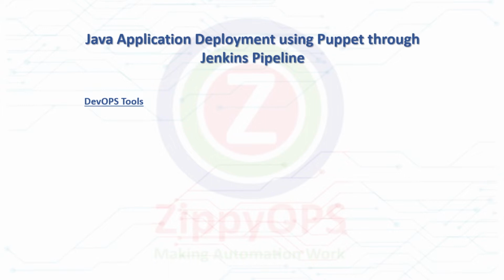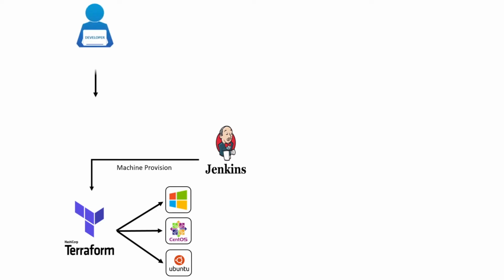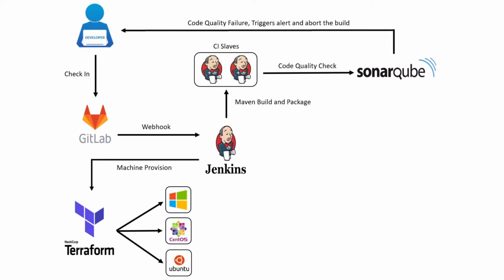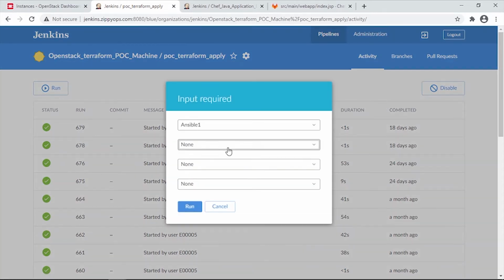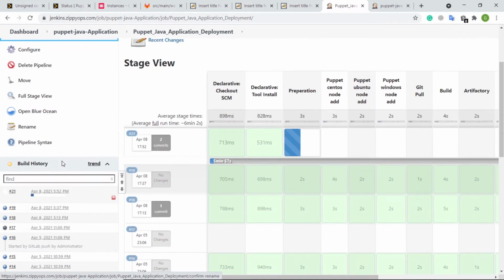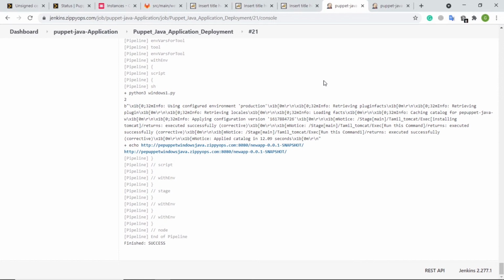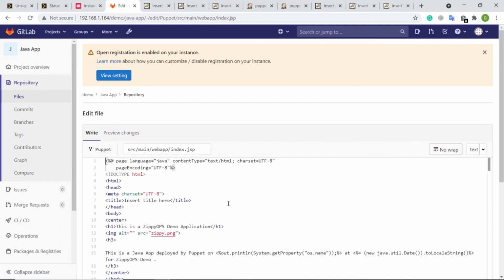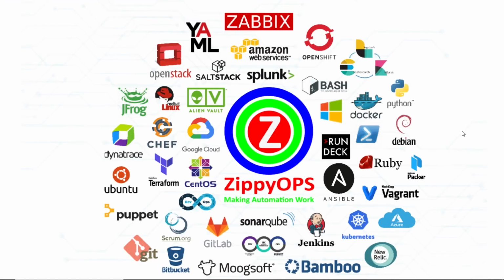Automated Java Application Deployment using Puppet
This video is to demonstrate the deployment of the java application using the puppet configuration management tool.